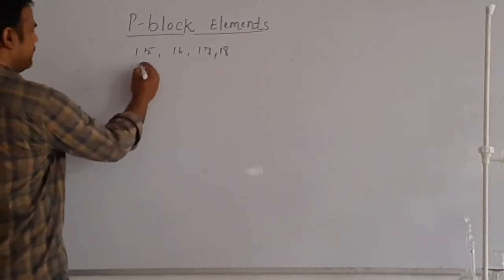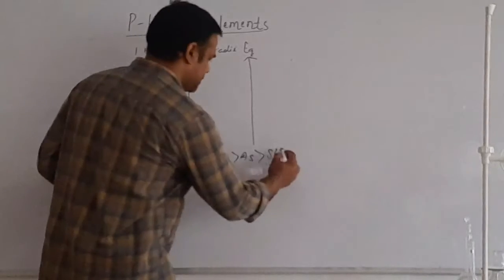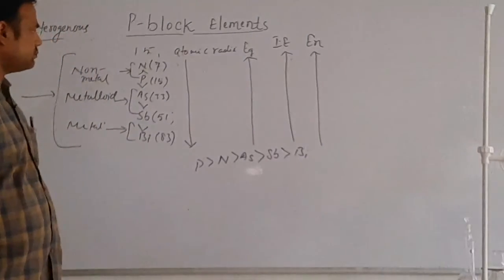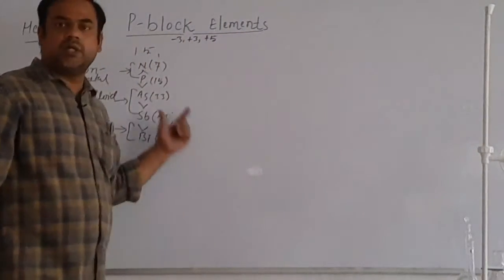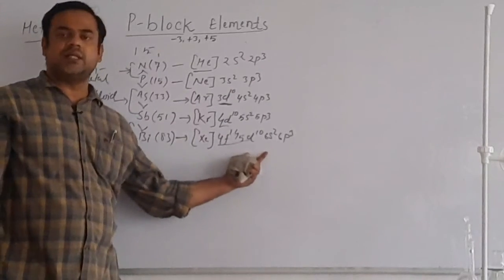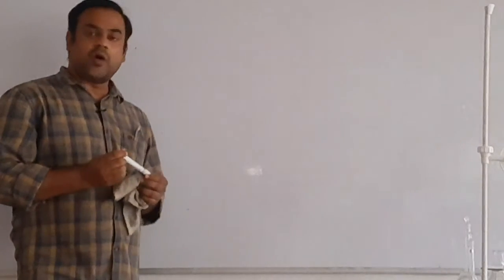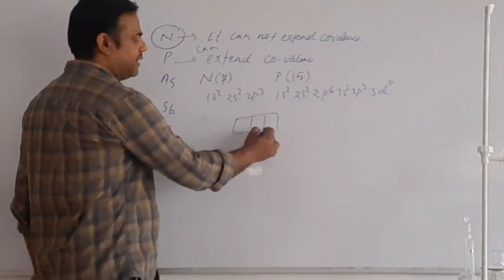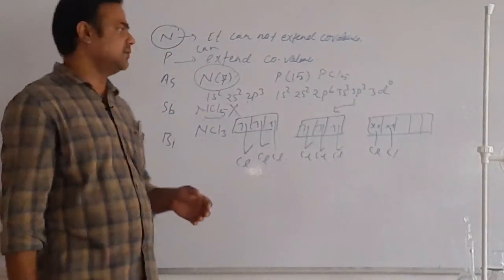p- block element (group 15)